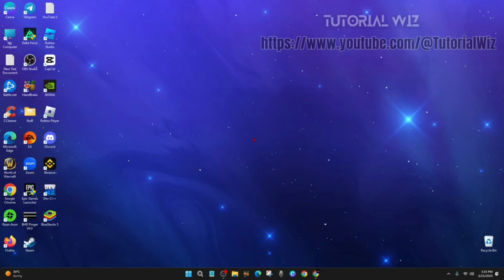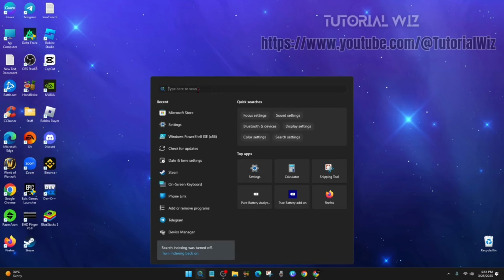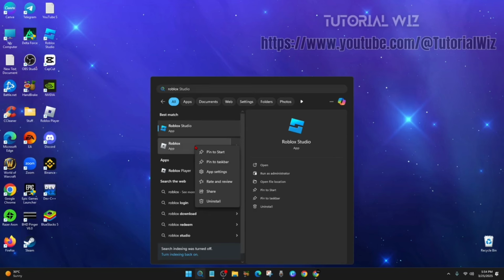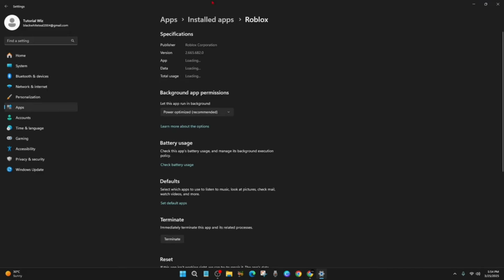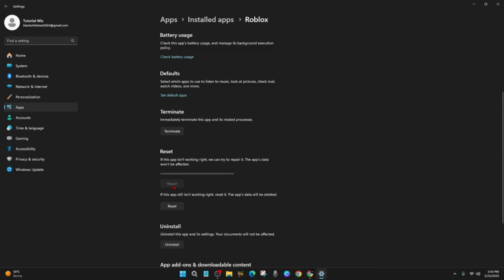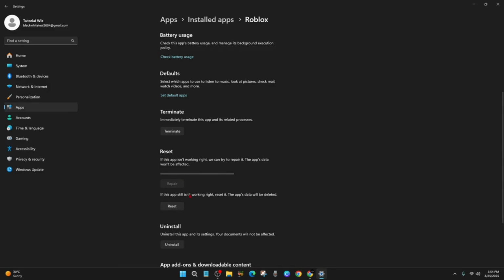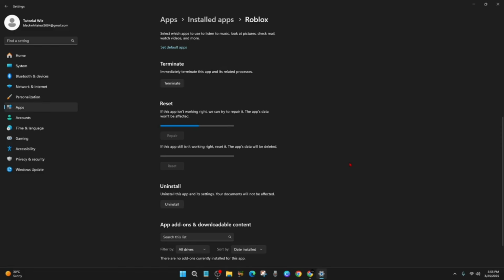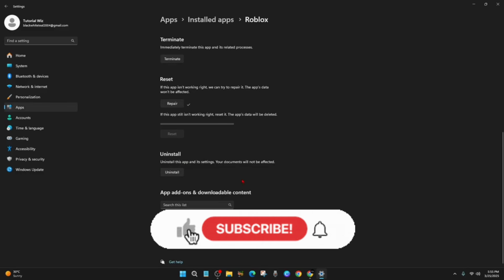How To Fix Roblox Mouse Cursor Not Showing or Invisible in Roblox Game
In this tutorial, we will show you how to fix the issue of the Roblox mouse cursor not showing or appearing invisible in a Roblox game. Follow these steps to resolve the problem and get back to smooth gameplay!